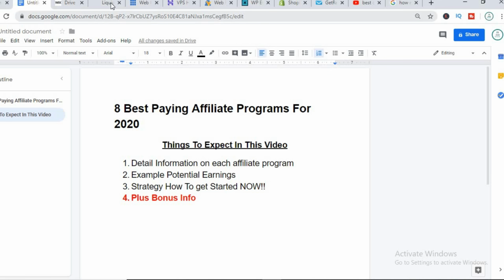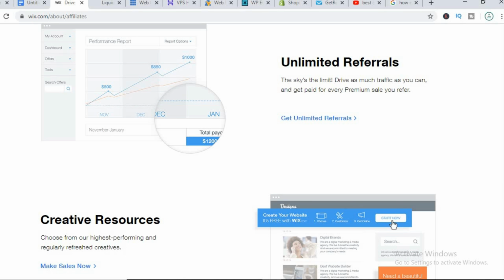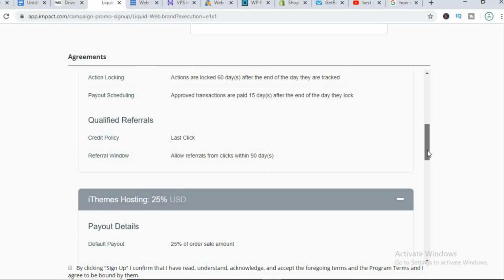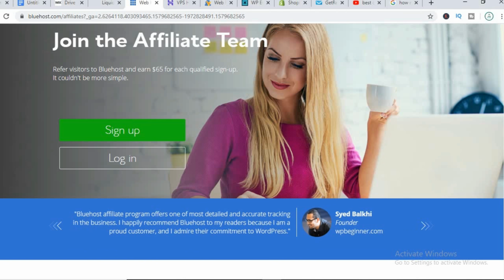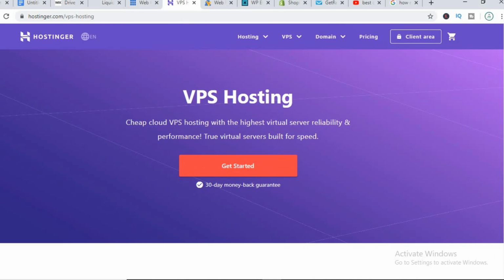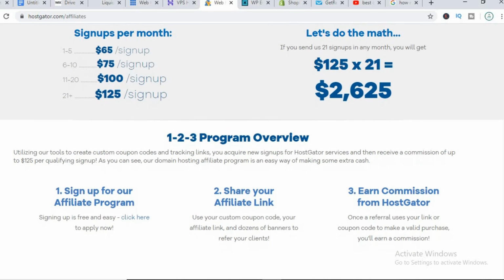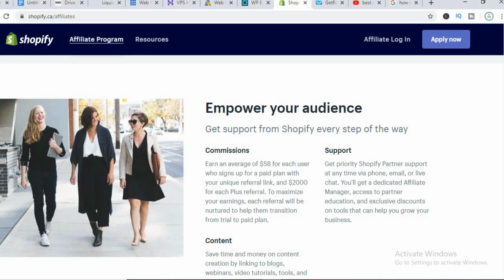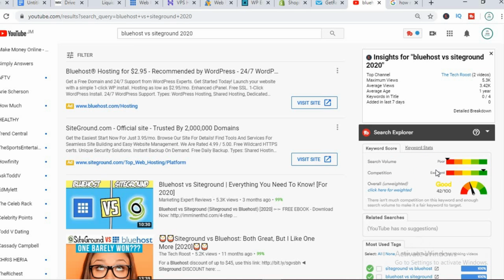EARN $2850 PER DAY: Best Paying Affiliate Programs 2020,Affiliate marketing programs without website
HUGE COMMISSIONS: 8 Best Paying Affiliate Programs 2020

Hi in this video, I will be showing you the  best paying affiliate programs 2020, also the best recurring payment affiliate